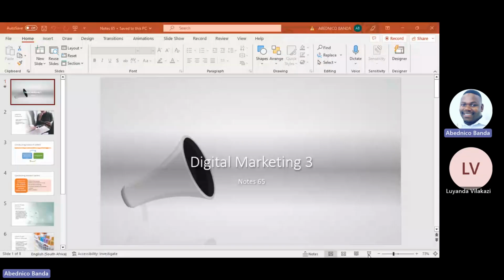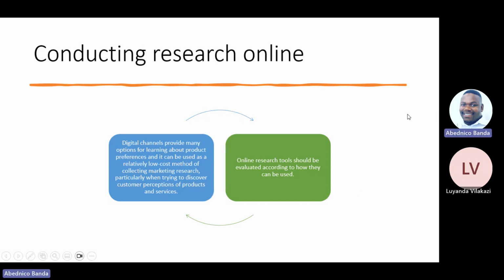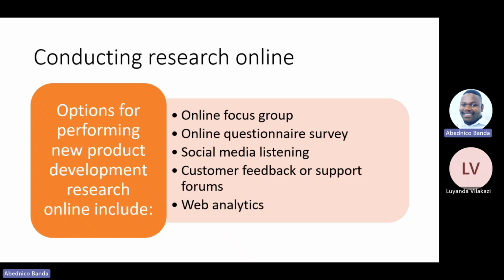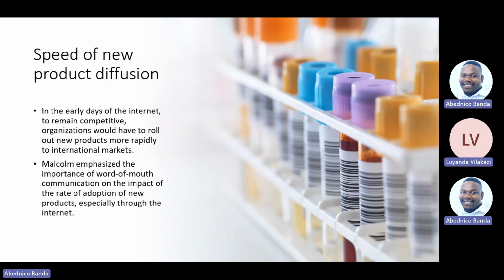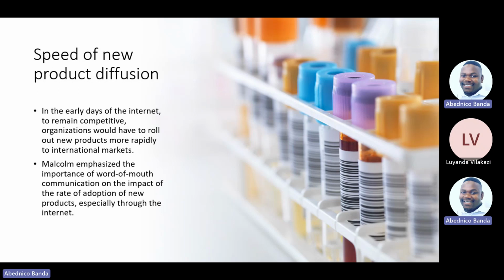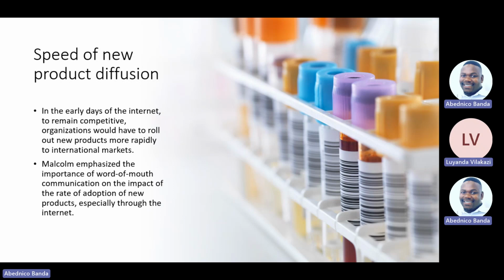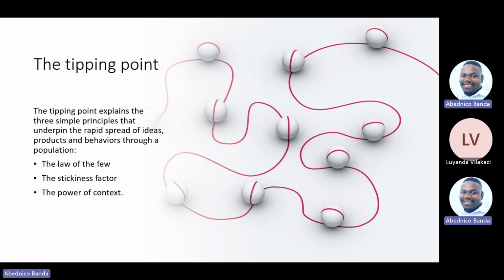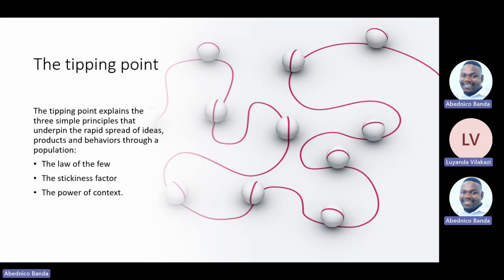2023 Digital Marketing 3 (HDMR320-1) - Week 12 Lesson 65 & 66